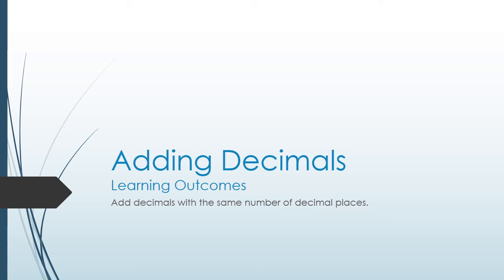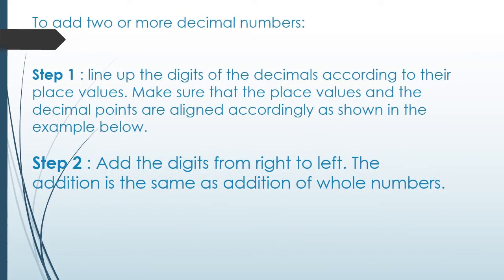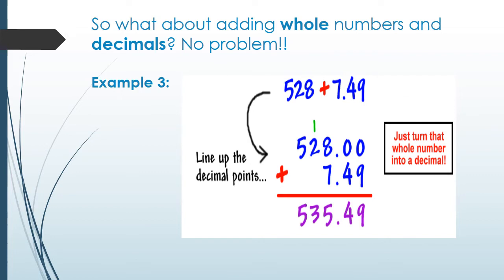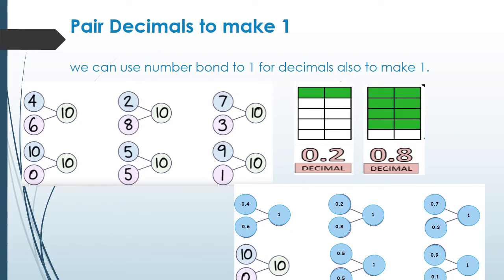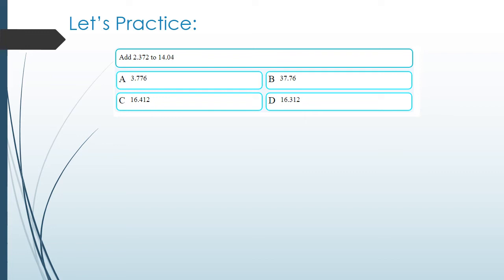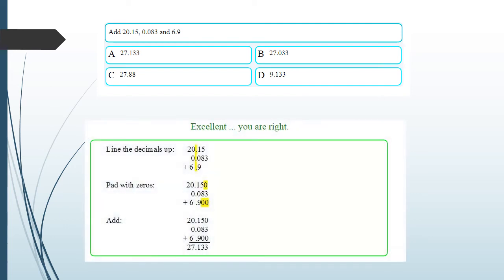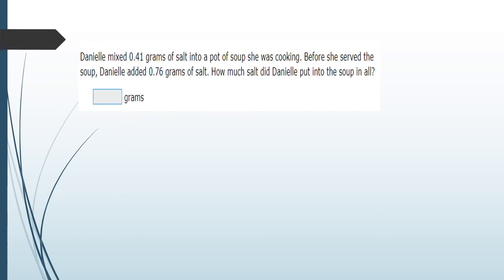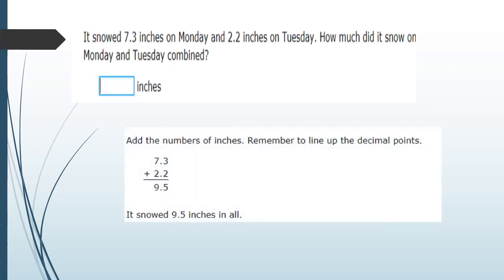30 03 2020 adding decimals